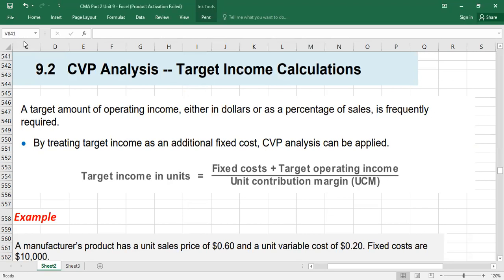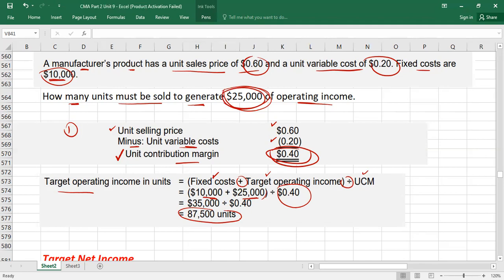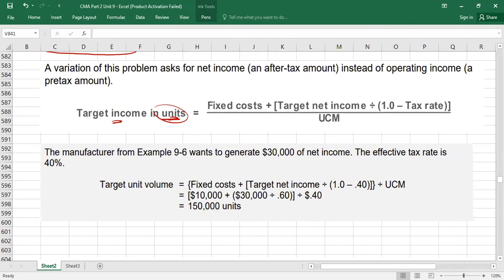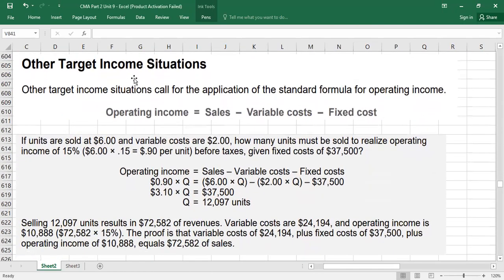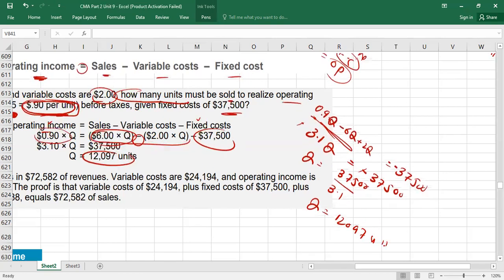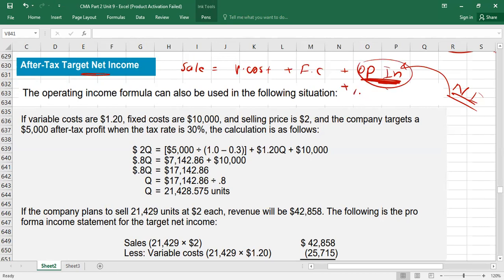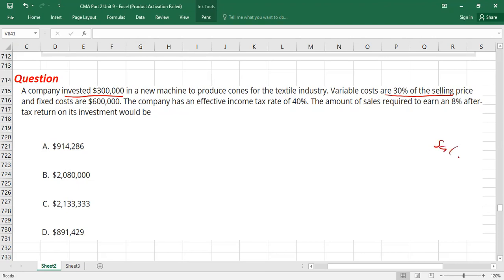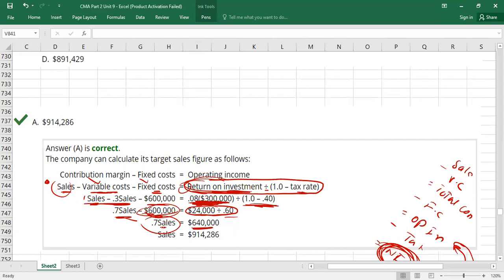Target Income Calculations | Breakeven Analysis | CMA (US)-PART 2 Lec 3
This Video covers "Target Income Calculations". The following topics are covered in this video.

1- Overview of Target Operating Income and Target Net Income,
2- How to calculate Target Operating Income in Units,
3- How to calculate Target Net Income in Units,
4- Other Target Income Situations,
6-  How to calculate After-Tax Target Net Income by using alternative methods,
7- Practice Questions of Target Operating Income and Target Net Income,

Overview of Target Operating Income and Target Net Income, How to calculate Target Operating Income in Units, How to calculate Target Net Income in Units, Other Target Income Situations, How to calculate After-Tax Target Net Income by using alternative methods, Practice Questions of Target Operating Income and Target Net Income, how to calculate breakeven point, CPA, CMA, CMA lecture series, CMA part 2 videos, best lecture for CMA, CMA US, ACCA, CA, cost and management accounting,